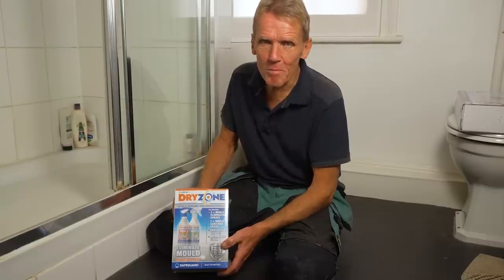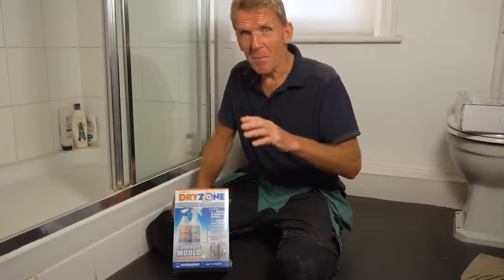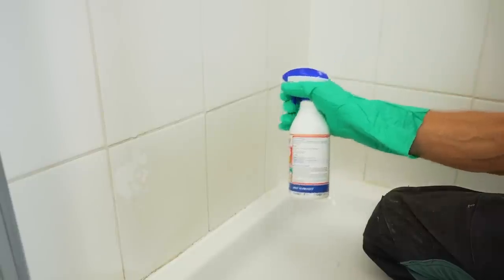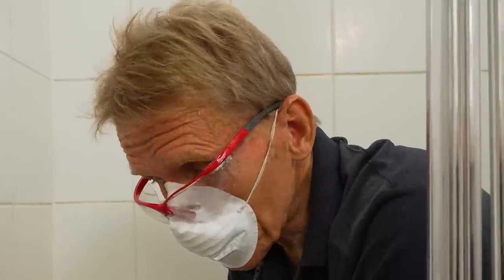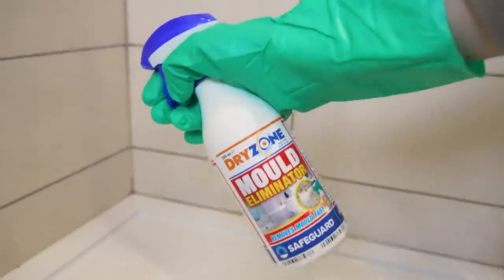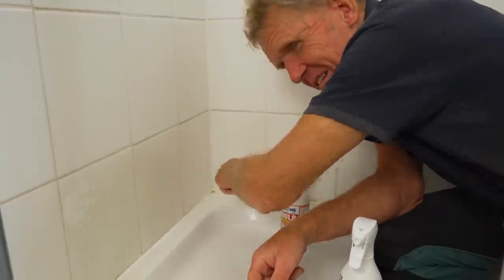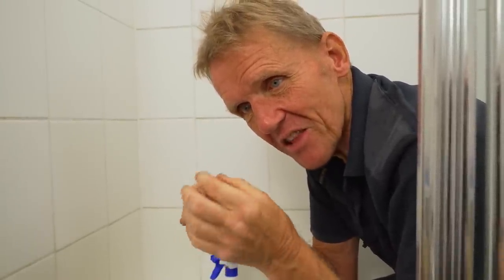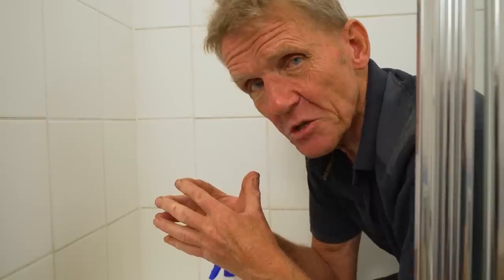Mouldy Shower Cured For Good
Dryzone Mould Remover and Prevention Kit

The definitive long-term solution to mould with dual-action mould remover & sanitiser spray.

About Dryzone Mould Removal and Prevention Kit

Tired of cleaning the same mouldy corner again and again?

Standard household cleaners can often just hide the symptoms or even encourage regrowth. Dryzone dual-action Mould Treatment Pack immediately cleans the mould and protects from further infestation by destroying the mould organism and spores.

Part 1. Fast Acting Mould Remover - Astonishing visual results in less than three minutes. Dryzone Mould Eliminator is a highly effective, bleach-based cleaner designed to remove mould and mildew from walls, ceilings, floors and other household surfaces within minutes.

Part 2. Long-term fungicidal protection, Biostatic effect – Dryzone Mould Sanitiser is a biocidal solution designed to kill mould spores, sterilize the area and prevent regrowth on treated surfaces. Periodic application is advised to keep bathroom, kitchen and household surfaces mould-free.

Easy to use – Treat mould-affected surfaces in under 30 minutes with little to no scrubbing, depending on the severity of the infestation.

Use Part 1 to remove the mould, rinse or wipe away, then apply Part 2. Leave the Sanitiser to work for at least 1 hour for maximum effect before rinsing.

Kit components: 2 x Dryzone Mould Eliminator 500ml, 1 x Dryzone 100 Mould Sanitiser 500 ml, 1 x Microfibre cloth, 1 x Pair of protective rubber gloves.

For damp and condensation issues, see the other products in the Dryzone range or call Safeguard for a free consultation.